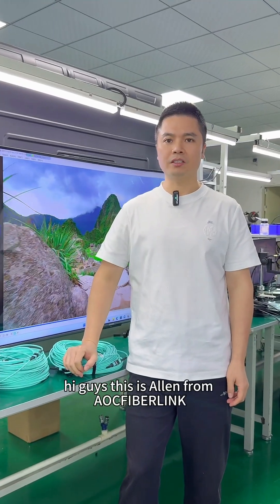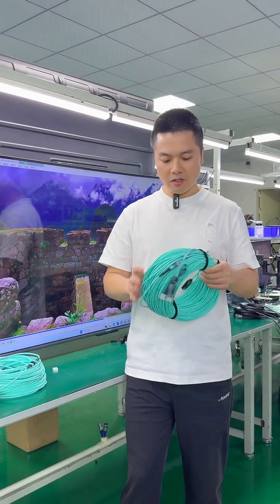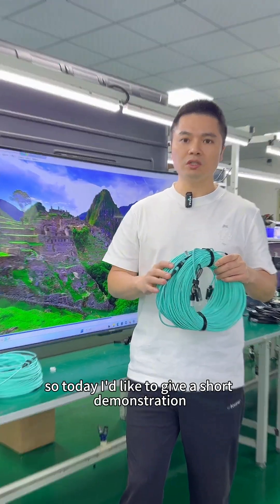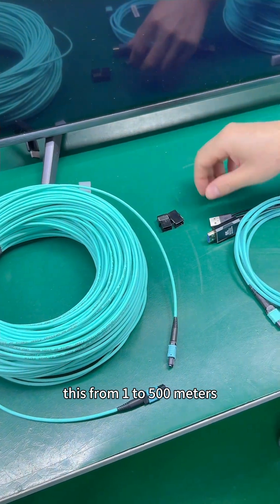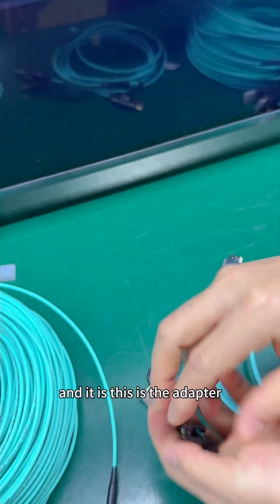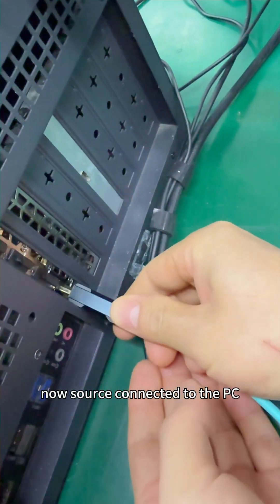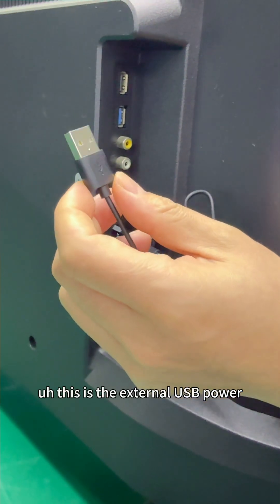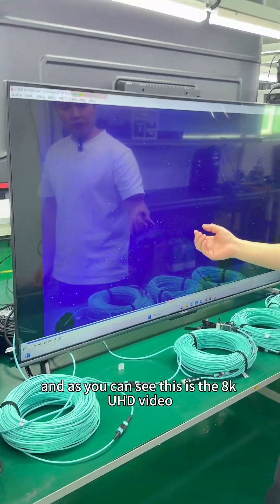Is this the BEST 8K HDMI Cable you are looking for? Detachable Pure Fiber HDMI AOC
If you think all HDMI cables are the same — think again.
Meet the AOCFiberlink Detachable 8K HDMI Active Optical Cable, a true game-changer for professional AV setups and home entertainment enthusiasts alike.

This innovative cable is made of pure optical fiber and features a fully detachable 3-part design:
1️⃣ Main extension fiber cable
2️⃣ Transmitting & receiving modules
3️⃣ Interchangeable adapters

✅ No direction limitation — connect freely after installation
✅ Easy conduit wiring — perfect for in-wall setups and hidden installations
✅ Ultra-stable 8K@60Hz signal over up to 500 meters with zero signal loss or interference

From home theaters to broadcast studios and large event venues, this is the HDMI cable that goes beyond limits — built for those who settle for nothing less than perfection.